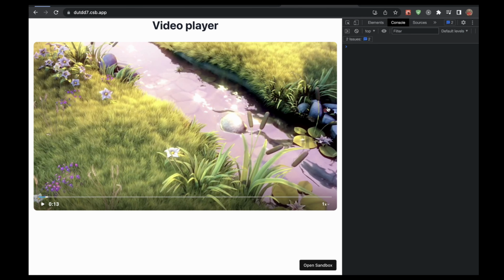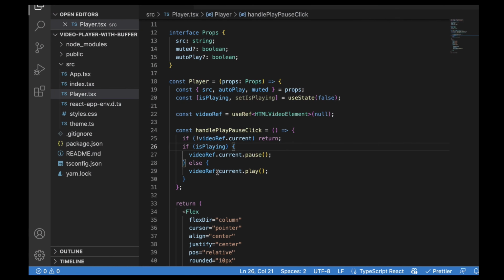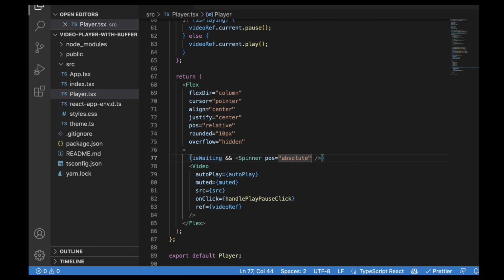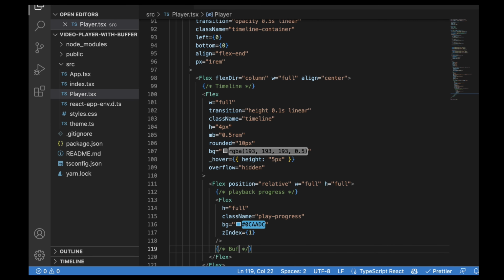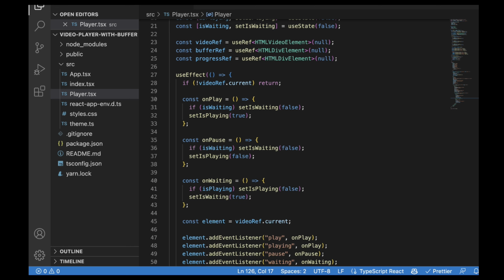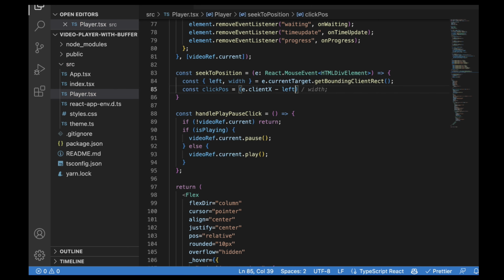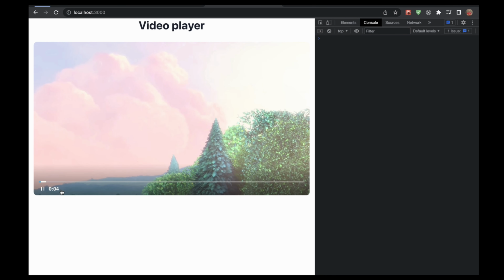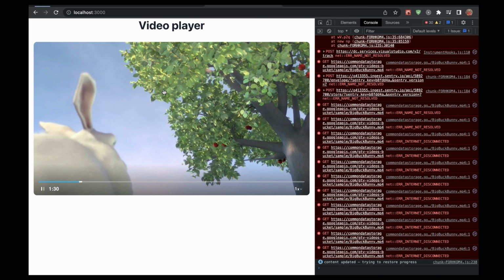How to create a React.js video player with buffering | playback speed | scrubbing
In this video, we're going to learn how to create a React.js video player with buffering, playback speed, and scrubbing.

React.js is a popular library for creating user interfaces in React.js. In this video, we're going to use React.js to create a video player. We'll cover topics like how to create a buffer, how to control playback speed, and how to scrub through the video.